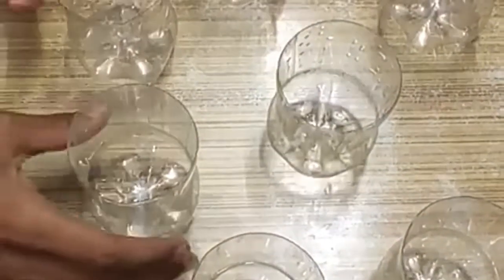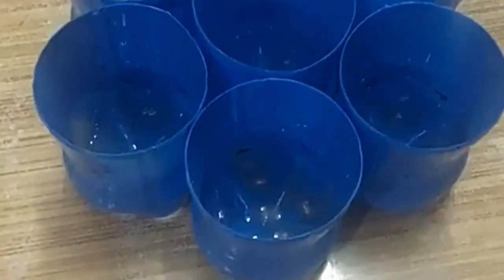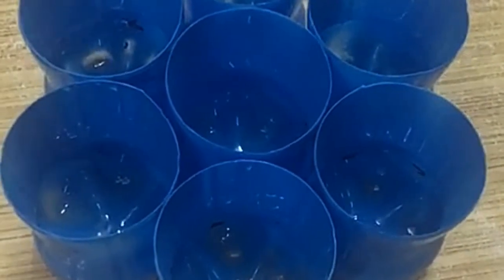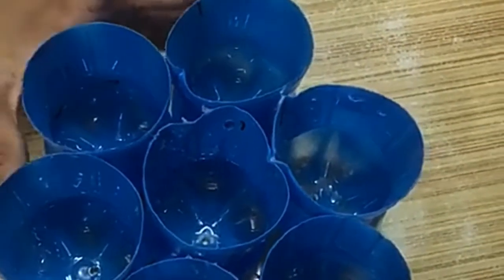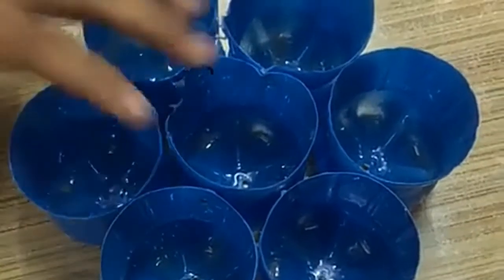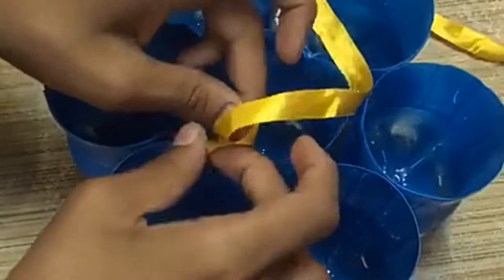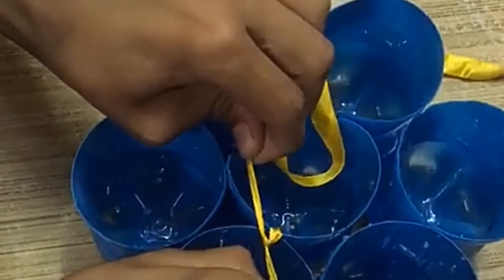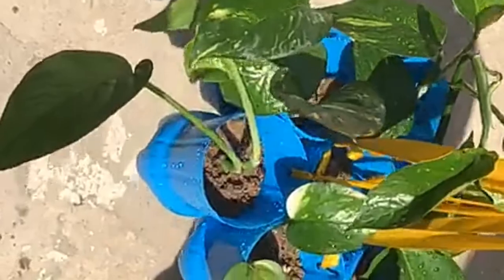Hanging Pot for Plants with plastic bottles || Money plant in plastic bottles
Money plant in plastic bottles

Hello friends

Reuse of plastic bottles ❤️

Here is Very interesting and easy to make hanging pot with plastic bottles.😊